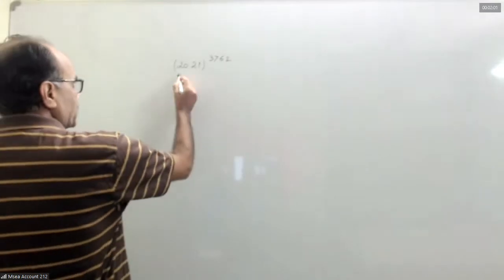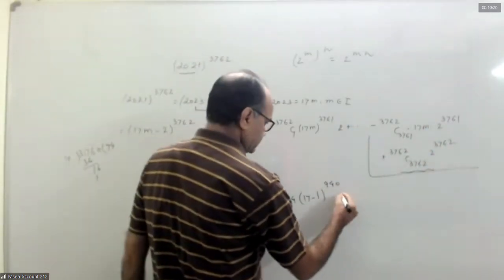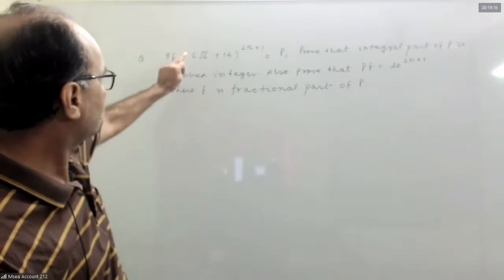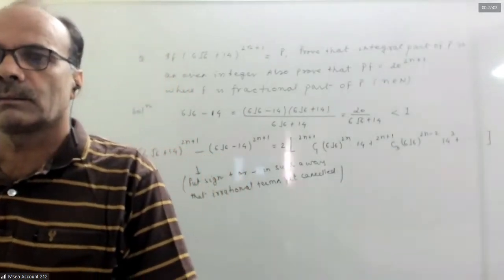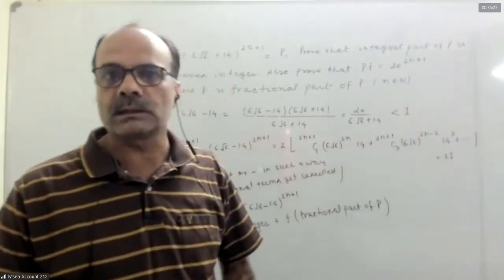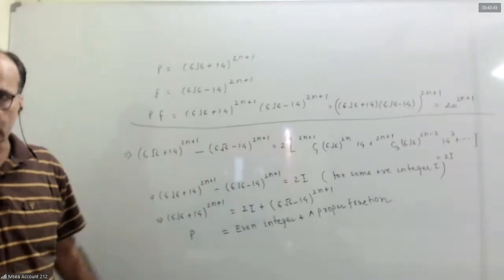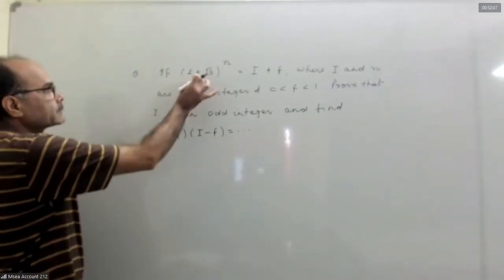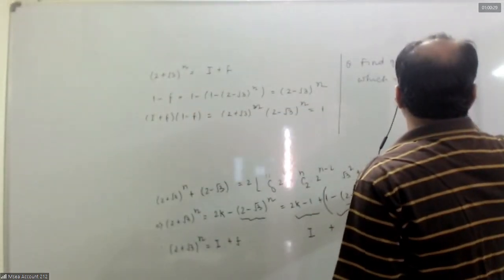Maths A 15 June 2021 Tue 09 04 AM